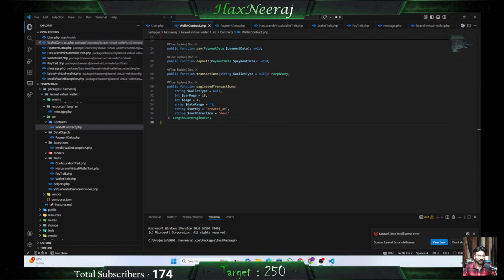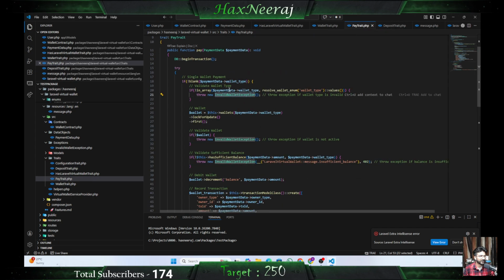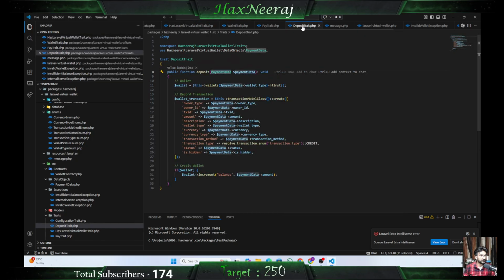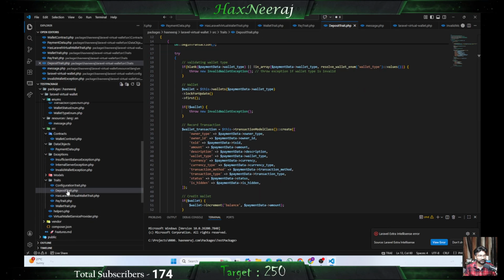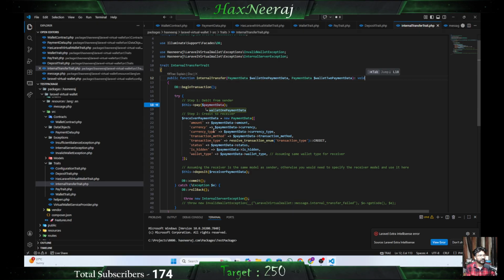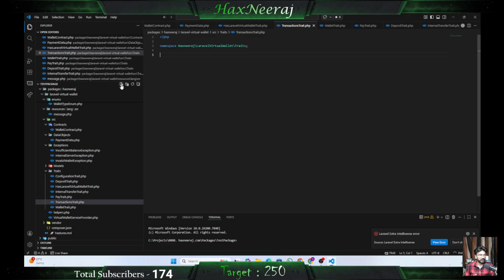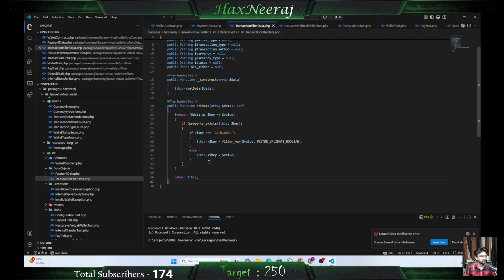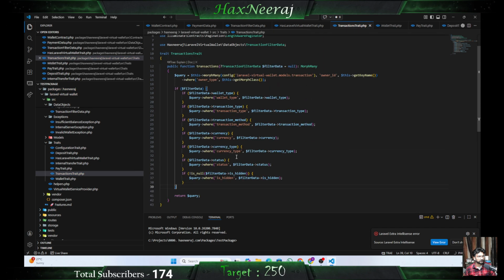Laravel Package Development – Virtual Wallet (Part 5) | Deposit, Internal Transfer & Transactions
This is Part 5 of our Laravel Virtual Wallet Package Development series.

In this video, we implement the Deposit feature and improve the overall transaction system inside our wallet package.

Instead of using simple credit logic, we now introduce a structured deposit method that is more realistic and production-ready.

🔹 In this video, you’ll learn:

How to implement a proper Deposit method

How to structure wallet transactions clearly

Tracking transaction references

Improving transaction records

Maintaining database transaction safety

Writing clean and scalable service-layer logic

The goal of this series is to build a reusable, production-ready Laravel package using real-world backend engineering practices.

🚀 This video is perfect for:

Laravel developers

Backend engineers

Developers building financial or wallet-based systems

Anyone learning advanced Laravel package development

👉 Make sure to watch the previous parts to understand the complete architecture.

📌 Playlist: Laravel Virtual Wallet Package Development Series